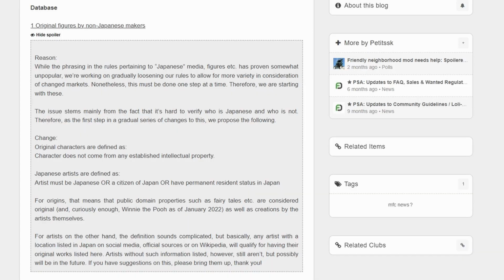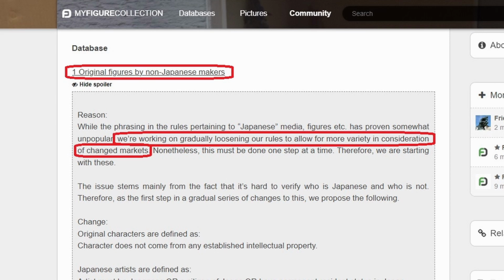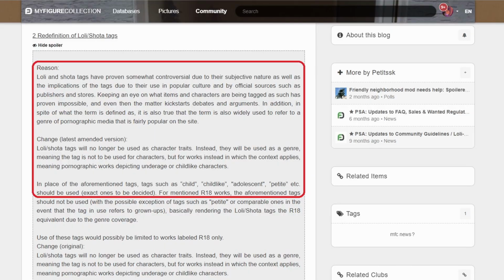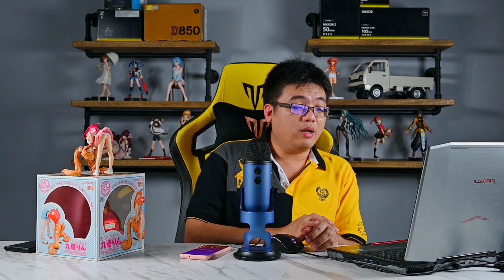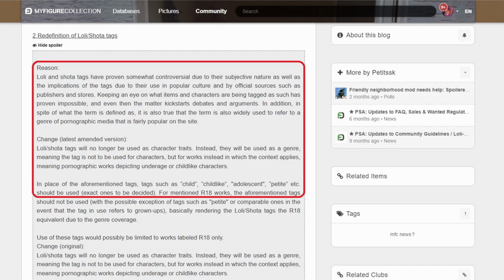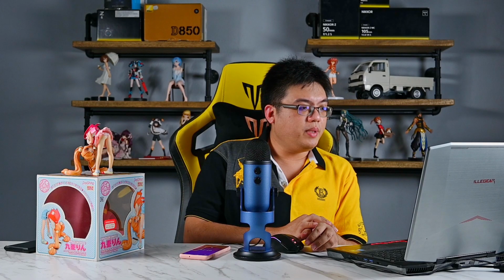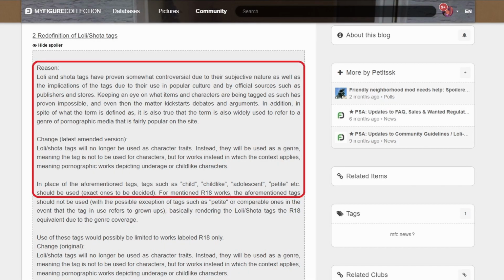Chinese Figures Coming to Myfigurecollection.net?... And More Changes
Everyone's favorite anime figure database website and community - myfigurecollection.net, will be undergoing a number of changes - hopefully for the better, but there are two important changes which I'd like to bring it to everyone's attention. One good change that everyone has been requesting for - possibly allowing non-Japanese (read: Chinese) figure brands, manufacturers, anime characters and more in the near future. The likes of Genshin Impact, Arknights and Azur Lane figures by chinese figure companies might finally be allowed in MFC. However, things seem to be still in work in progress.

A second change which I personally deem as a really bad idea, is the removal of a couple of controversial tags - which is fine itself, but only to be replaced with tags that are no better. Worse, the replacement tags might increase the likelihood of misinterpretations. What do you think is the appropriate way to change things the right way?